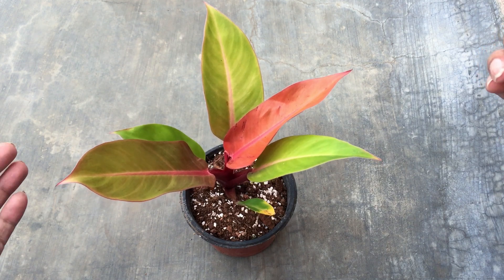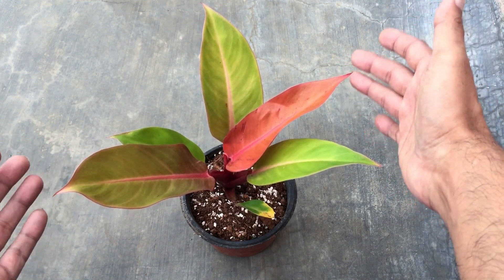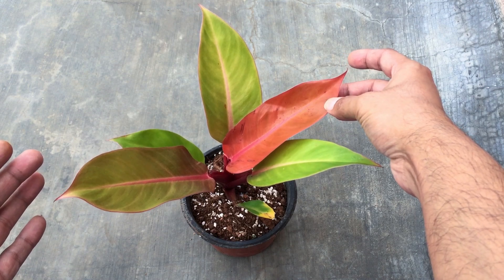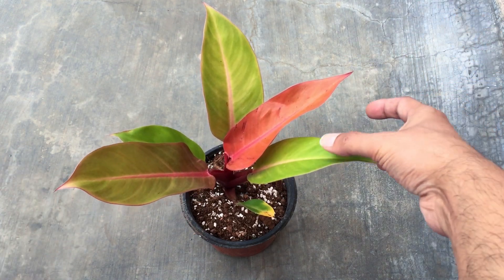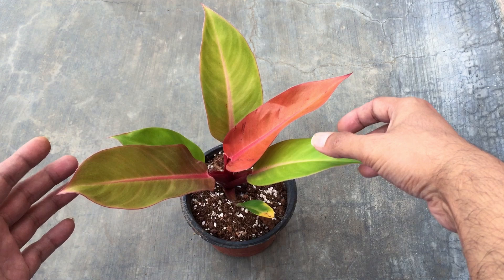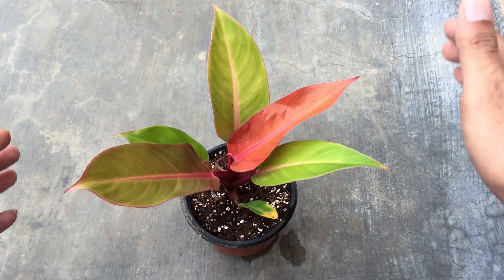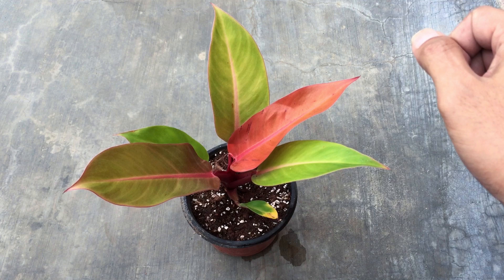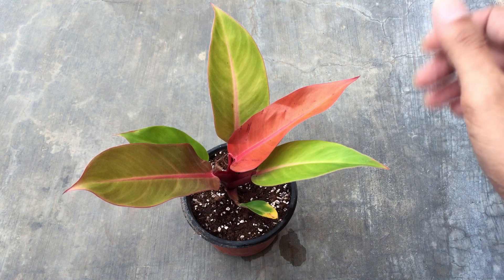PHILODENDRON SUN RED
1. Watering too often.

2. Inadequate lighting.

3. Unnecessary repotting.

1. solar box camping light warm
2. Seaweed
3. Cow dung cake
4. Grow bag with pvc
5. Neem oil
6. TrustBasket Hanging Pot Extension Hook - Set of 5
7. Vertical garden pots
8.Mini garden tools from Amazon
9.Buy Watering bottle for succulents 👇🏼
10. Get your moisture meter here 👇🏼
11.Casa de amor ( SAND )
12. Banana peel powder fertiliser
FOLIAGE SOIL MIX
13) TrustBasket Eclips Plant Stands Black
14) UV Stabilized 12 MM PVC Coated Weld Wire Garden Fencing Iron Net_Tree Guard Net_Anti Bird